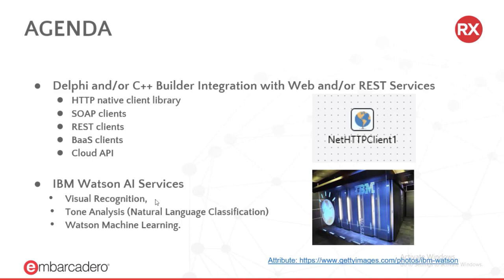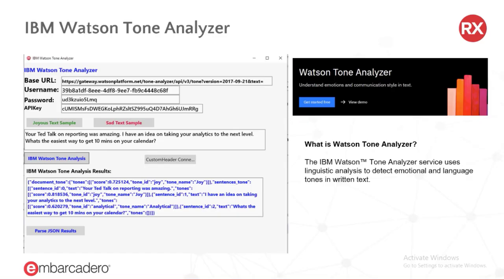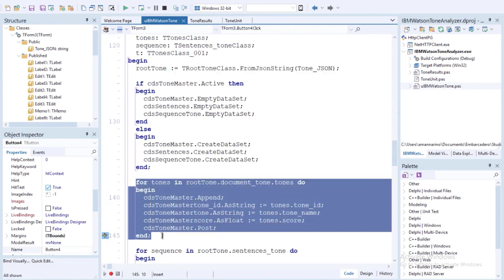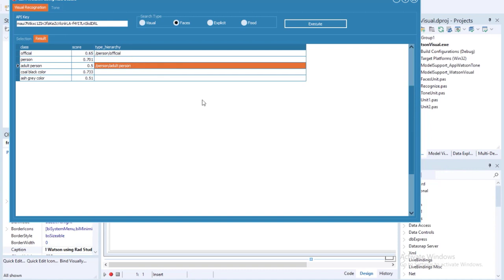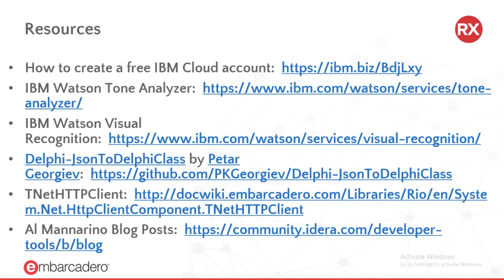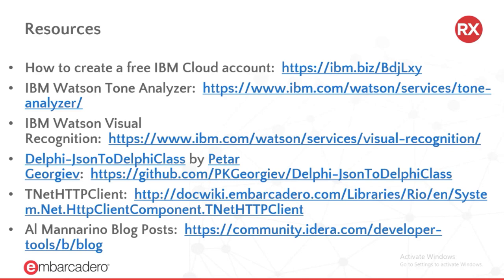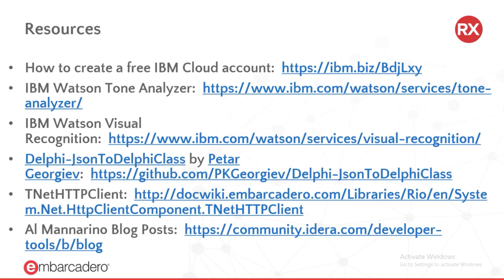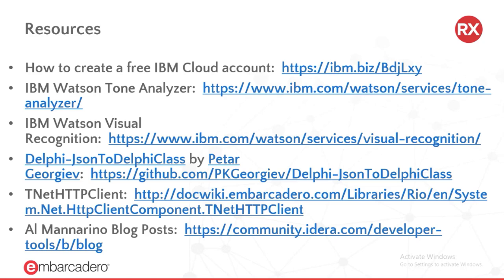Using IBM Watson and the Power of AI in Delphi and C++Builder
Take your Delphi and C++Builder projects to the next level using the IBM Watson REST API, a collaborative environment with AI tools that you can use to deploy machine learning models and training data.